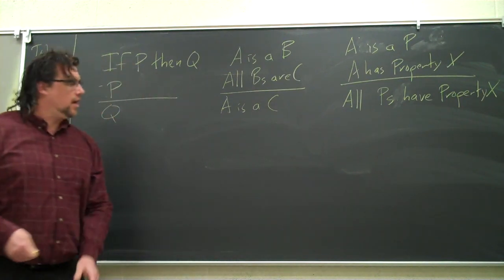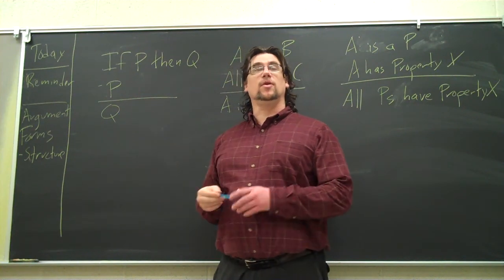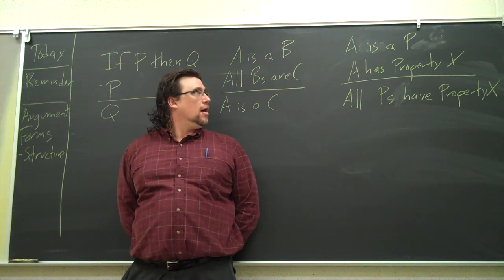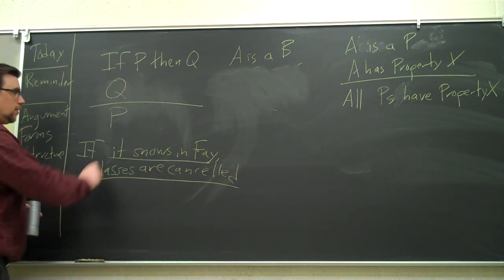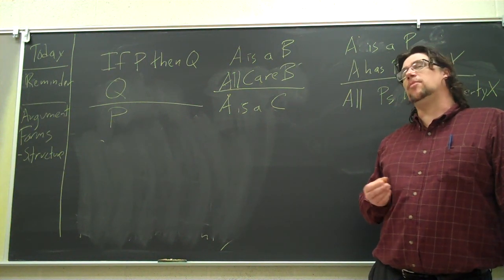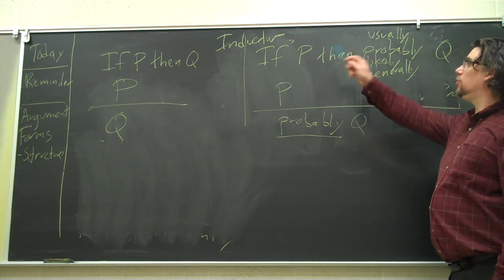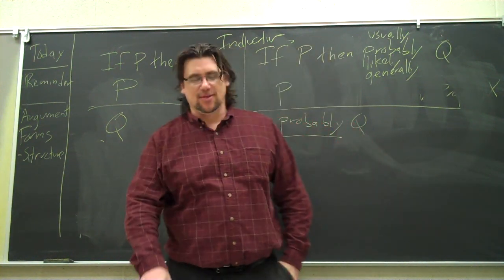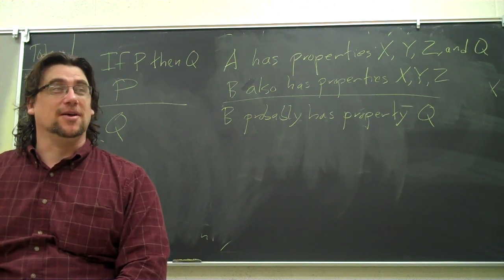Critical Thinking: Deductive and Inductive Arguments 3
In this lecture from his Fayetteville State University Critical Thinking class, Dr. Sadler returns thematically to the concept of argument forms, providing some examples, distinguishing content and form, and discussing how looking at the form can help students determine whether and argument is deductive or inductive.